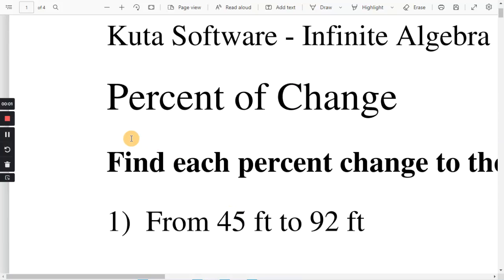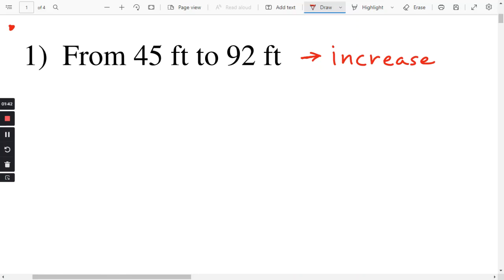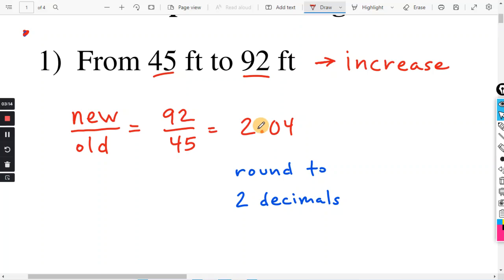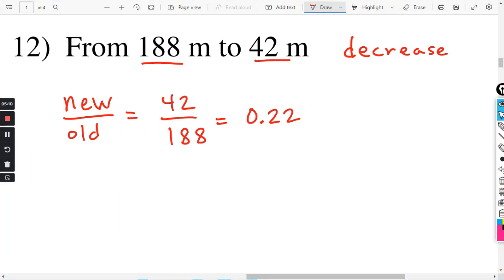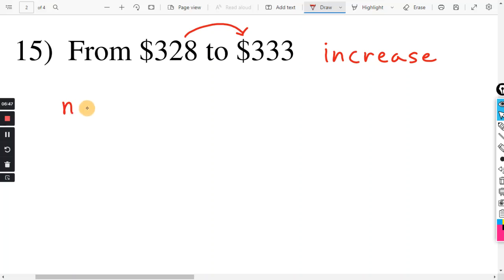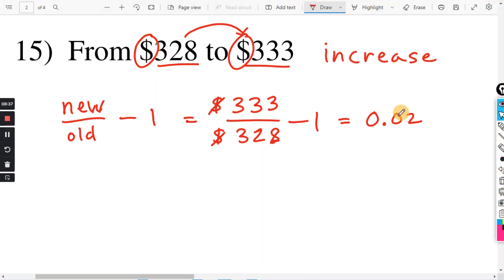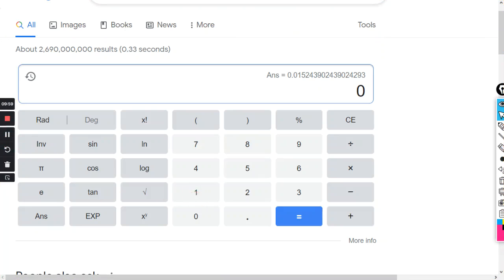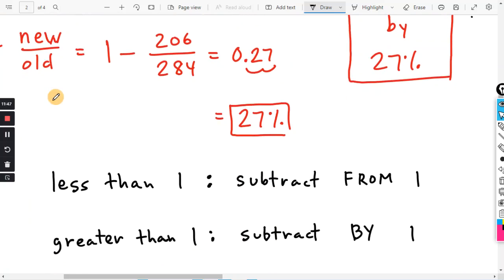Percent change : Kuta software WS